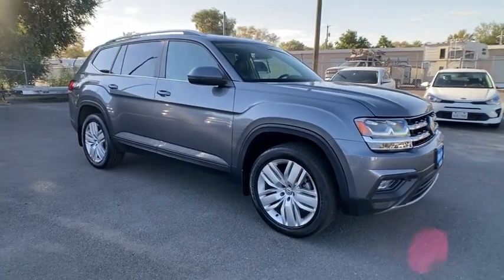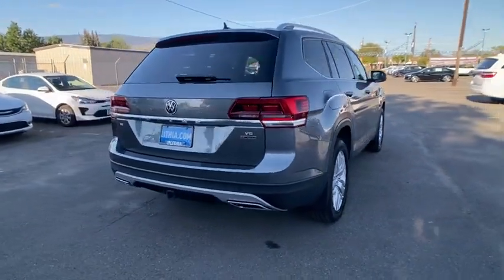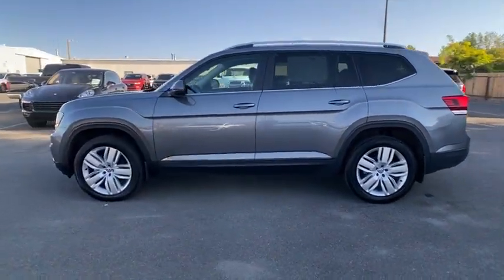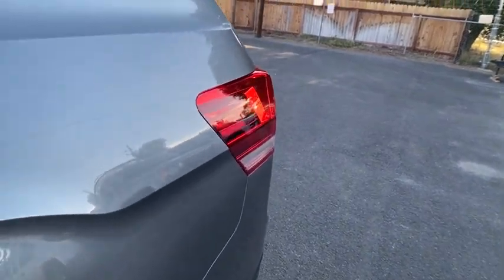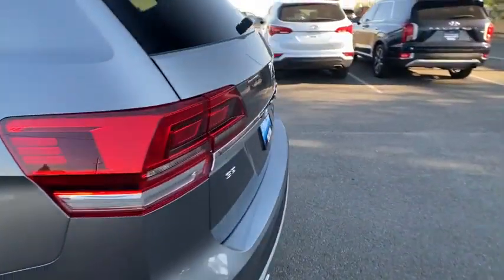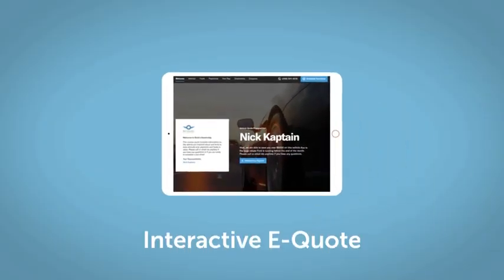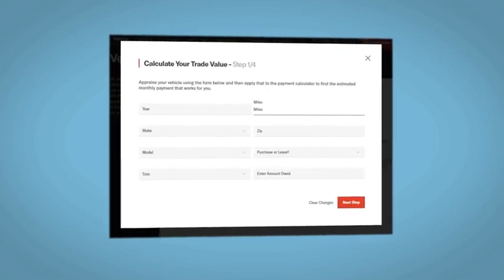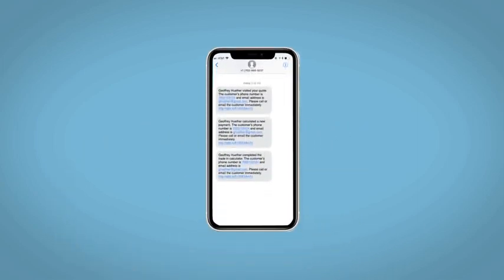2019 Volkswagen Atlas Reno, Carson City, Northern Nevada, Sacramento, Roseville, NV KC524748A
PLATINUM GRAY METALLIC Used 2019 Volkswagen Atlas available in Reno, Nevada at Lithia Hyundai of Reno. Servicing the Carson City, Northern Nevada, Sacramento, Roseville, NV area
2019 Volkswagen Atlas 3.6L V6 SE w/Technology 4MOTION - Stock#: KC524748A - VIN#: 1V2UR2CA1KC524748

CARFAX 1-Owner LOW MILES - 16691! Heated Seats Third Row Seat Satellite Radio Back-Up Camera Rear Air Power Liftgate Hitch Quad Bucket Seats 20 SILVER TRIPLE 5-SPOKE WHEELS TOWING PACKAGE All Wheel Drive SEE MORE! KEY FEATURES INCLUDE: Third Row Seat All Wheel Drive Power Liftgate Rear Air Heated Driver Seat Back-Up Camera Satellite Radio iPod/MP3 Input CD Player Onboard Communications System Remote Engine Start Dual Zone A/C Lane Keeping Assist Smart Device Integration Blind Spot Monitor Rear Spoiler MP3 Player Remote Trunk Release Keyless Entry Privacy Glass. OPTION PACKAGES: 20 SILVER TRIPLE 5-SPOKE WHEELS Wheels: 20 Silver Triple 5-Spoke Alloy Tires: 20 All-Season 2ND-ROW DUAL CAPTAINS CHAIRS Two bucket seats w/fold-down armrests in place of standard 2nd row bench seat TOWING PACKAGE Factory installed trailer hitch w/5000 lbs towing capacity. Volkswagen 3.6L V6 SE w/Technology with PLATINUM GRAY METALLIC exterior and TITAN BLACK V-TEX interior features a V6 Cylinder Engine with 276 HP at 6200 RPM*. EXPERTS RAVE: Edmunds.coms review says Its got three rows of seating and one of the highest cargo capacities youll find.. PURCHASE WITH CONFIDENCE: CARFAX 1-Owner MORE ABOUT US: Lithia Hyundai of Reno sells new Hyundais certified pre-owned Hyundais and used cars trucks and SUVs! We have excellent finance options as low as 0% on select models in addition to all avilable Hyundai incentives and rebates! We also specialize in second chance financing! We are located in Northern Nevada at 2620 Kietzke Ln. Our hours are Monday-Saturday 8: 30am - 8pm and Sundays 10am - 6pm. 100% customer satifaction is our priority! Price does not include $449 Dealer doc fee taxes and license fees. Price contains all applicable dealer incentives and non-limited factory rebates. You may qualify for additional rebates; see dealer for details.